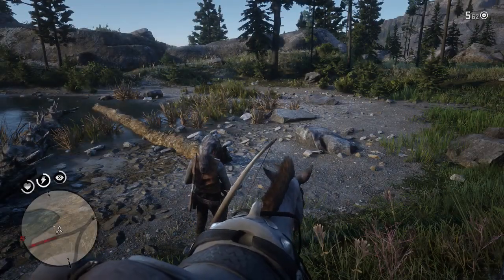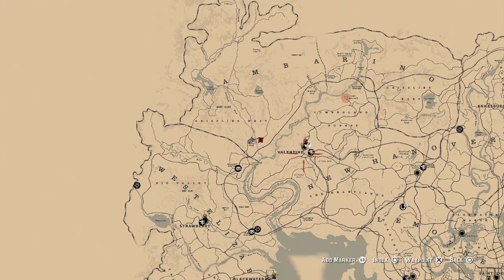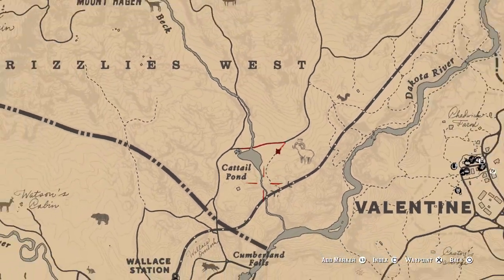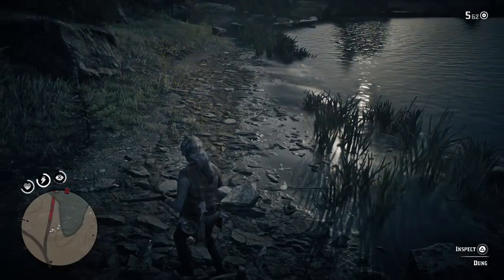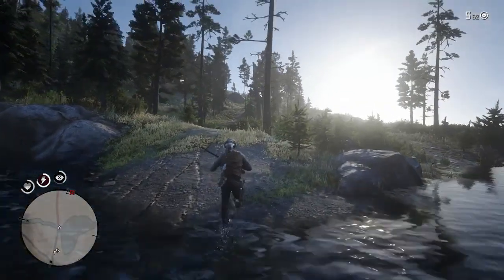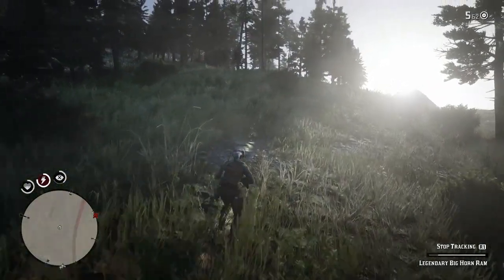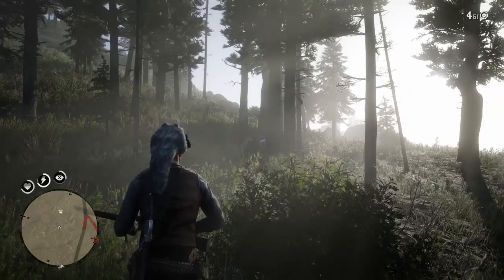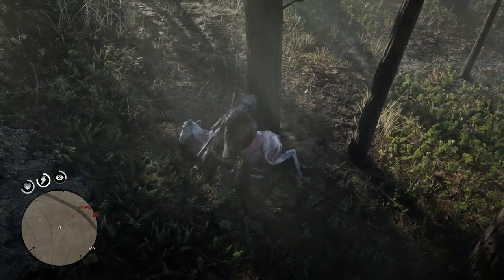WHERE TO FIND THE LEGENDARY RAM LOCATION + HUNT - RED DEAD REDEMPTION 2